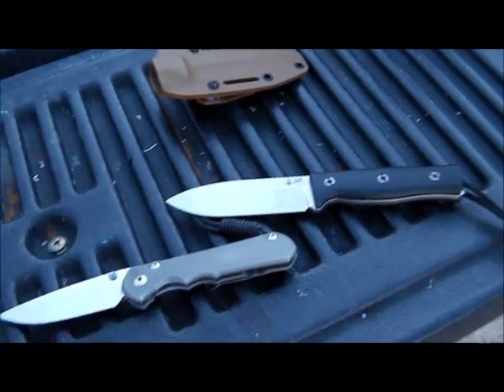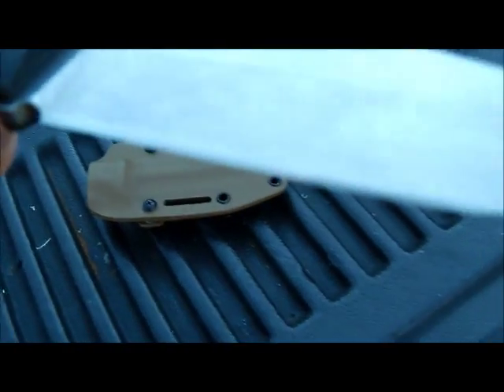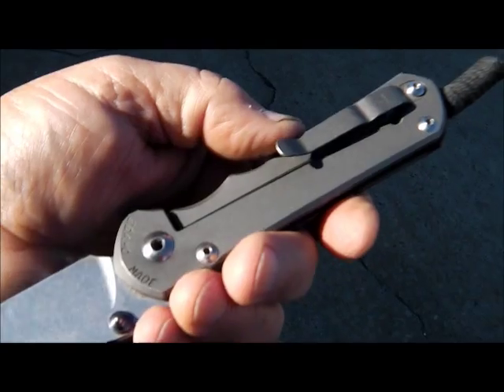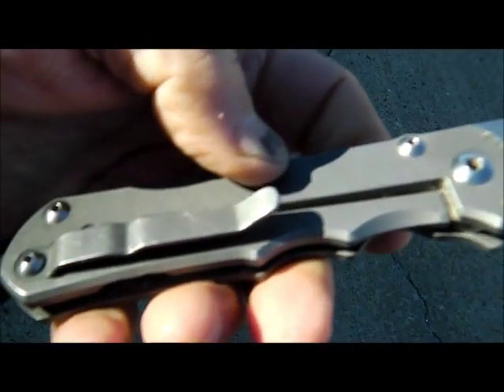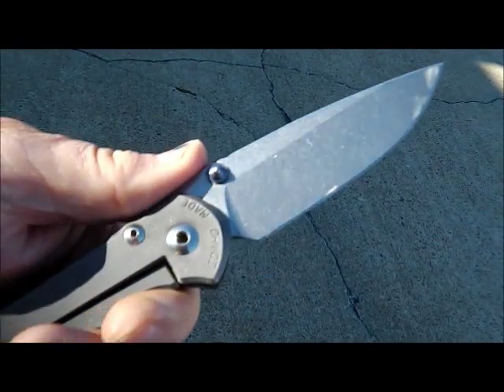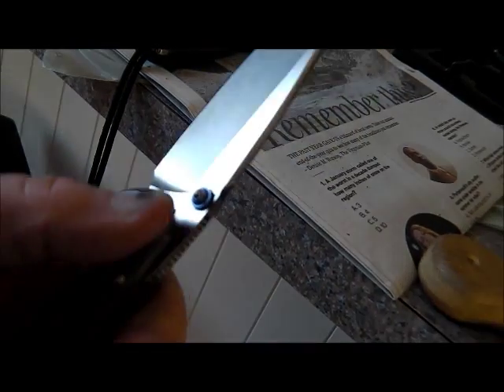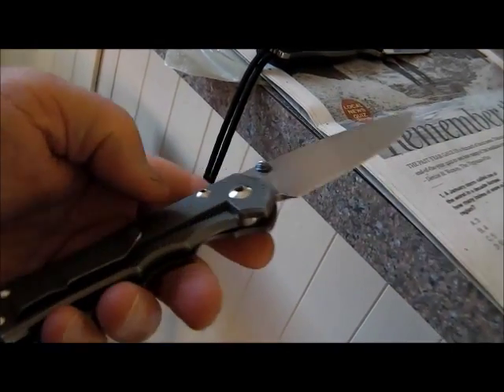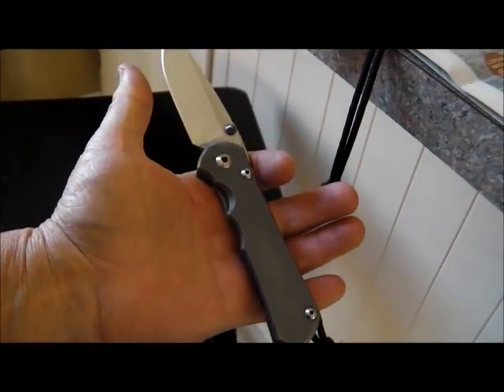JAN 1ST - Chris Reeves Pocket Knife and a fixed blade Survive GSO m-390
Military fellow dropped off two really nice knives today to get sharpened.